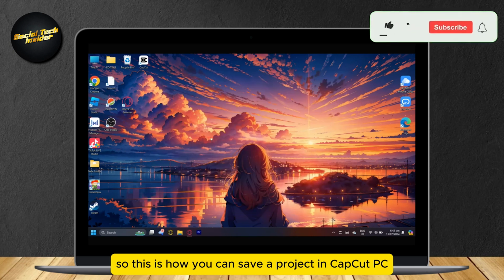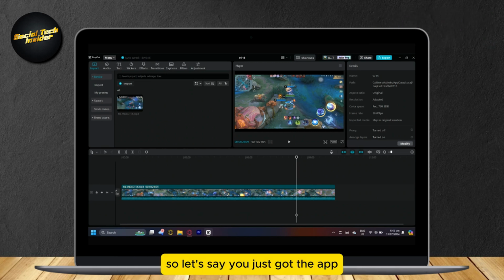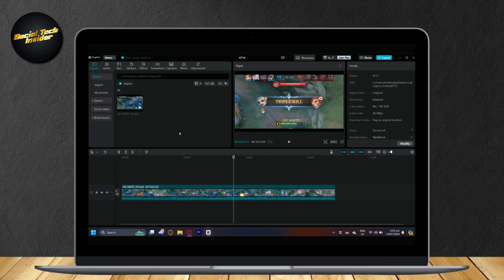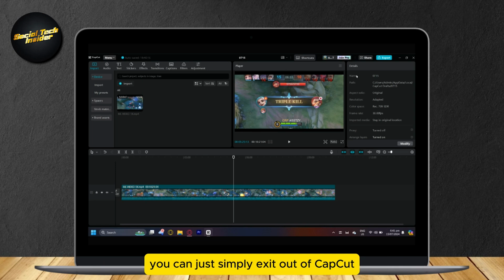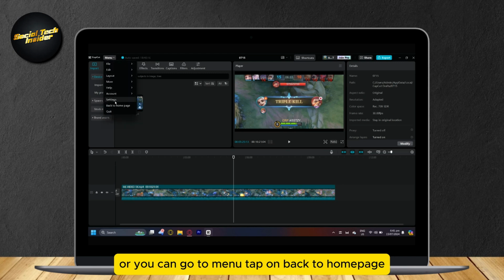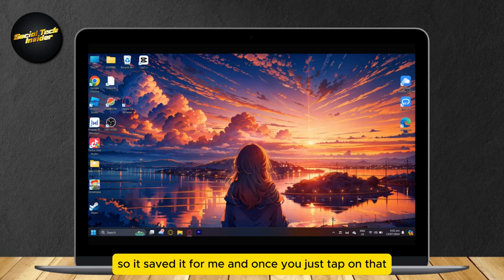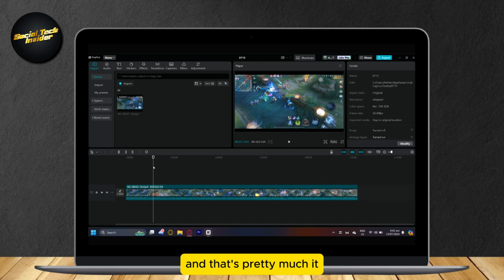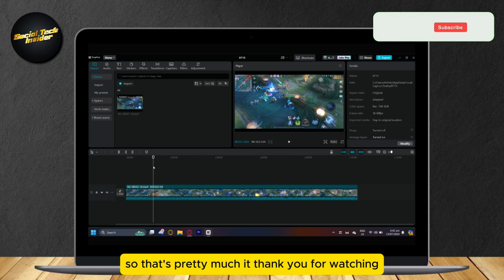How to SAVE YOUR PROJECTS in CapCut [2024]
Are you struggling with saving project in Capcut on PC? In this video, we will show you step-by-step how to Save Project in CapCut PC. Whether you're a beginner or an experienced user, our easy-to-follow guide will help you solve your problem quickly and efficiently.